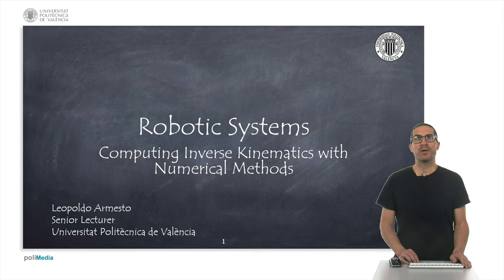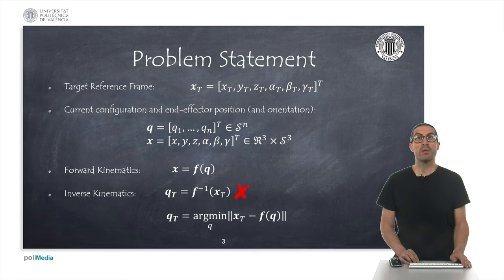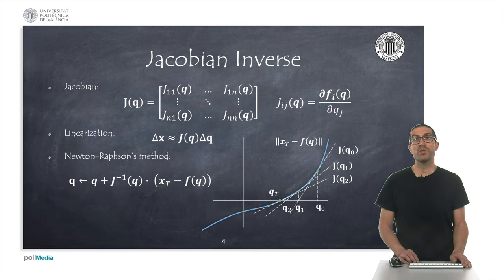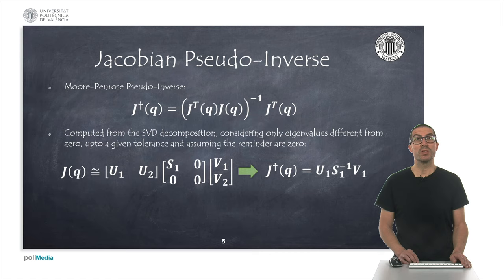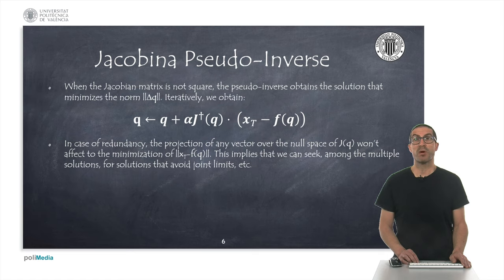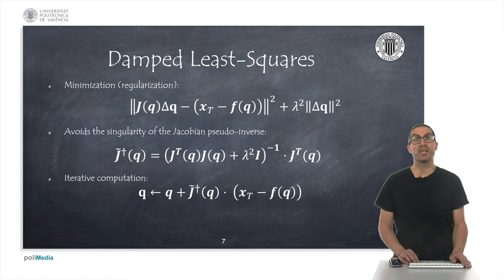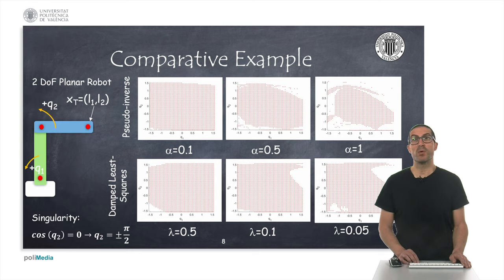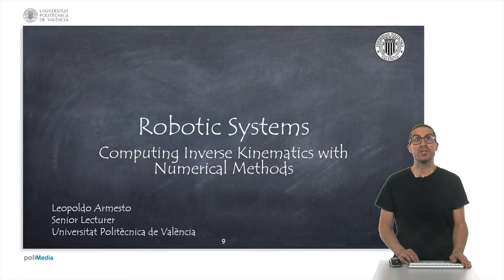Computing Inverse Kinematics using Numerical Methods | Robotic Systems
This video explains how to compute the inverse kinematics based on the Jacobian matrix using numerical methods. If you want to contribute to the development of this type of video tutorials:

This video is used, in addition to other videos, in robotic courses at the Universitat Politècnica de València.